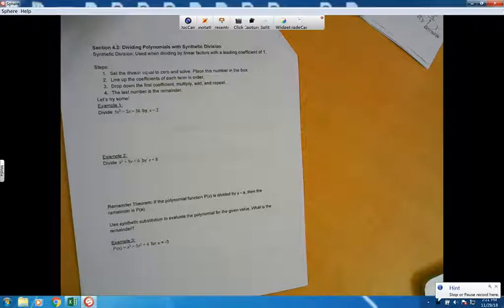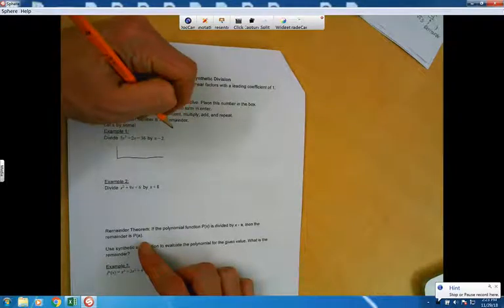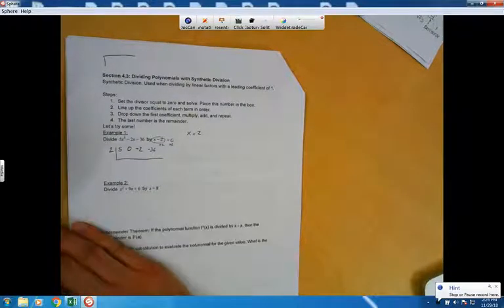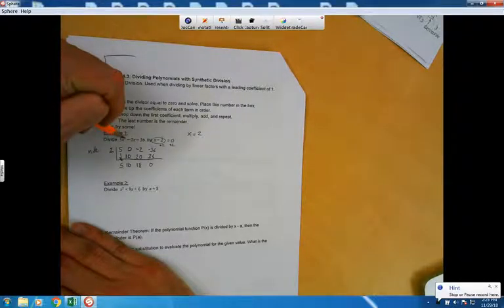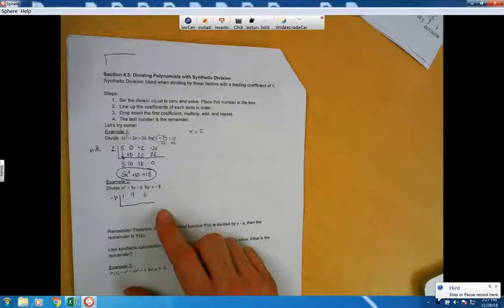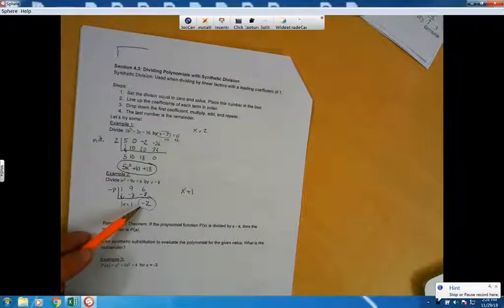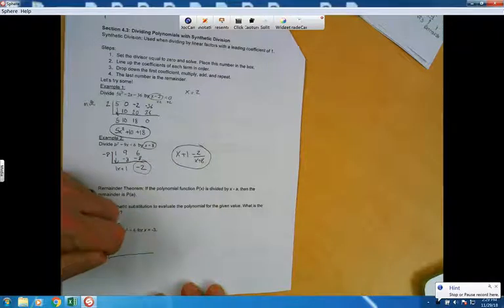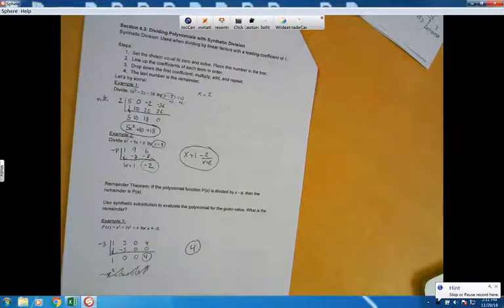stem 4 3